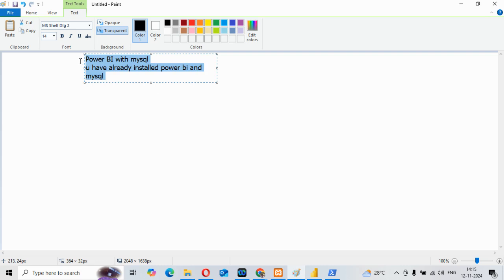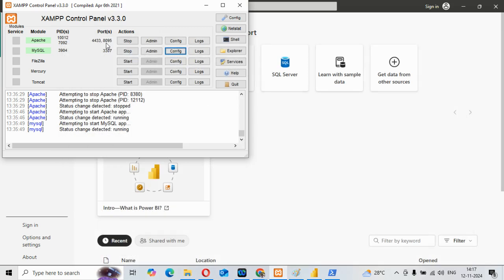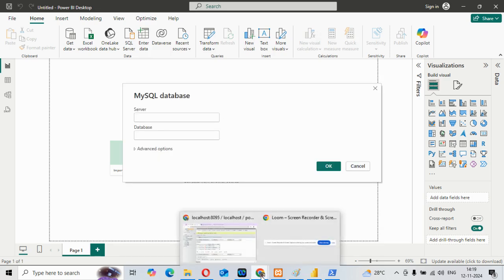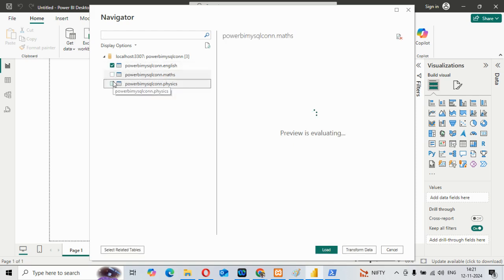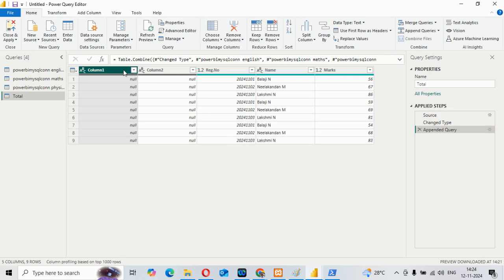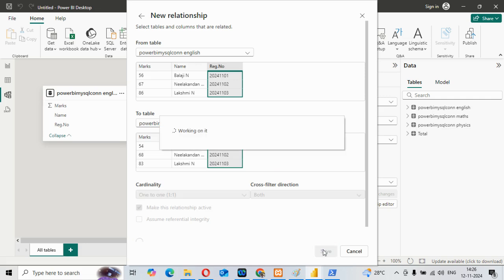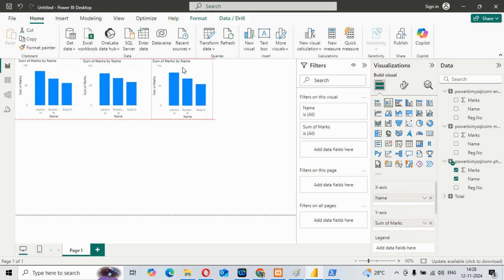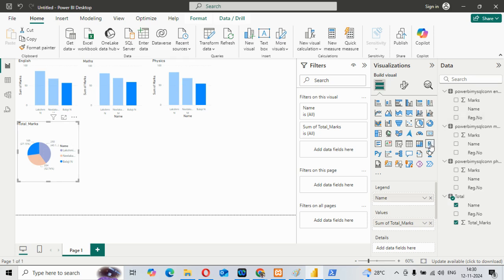Power BI with MySQL Connection and data visualization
This Tutorial explains how to connect Power BI with MySQL load tables and visualize data